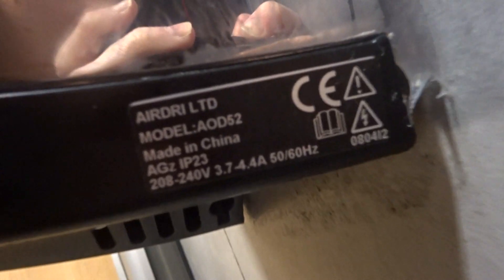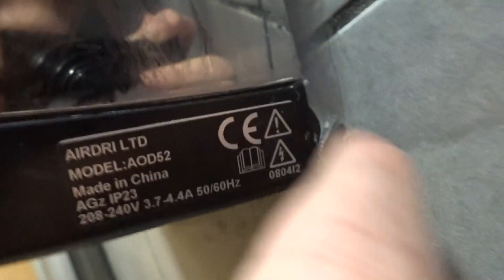Airdri Quest @ McDonald's Sutton Coldfield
Decent dryer

Filmed: Today